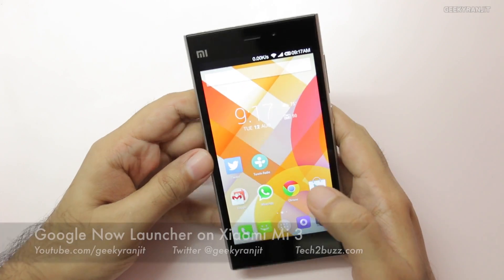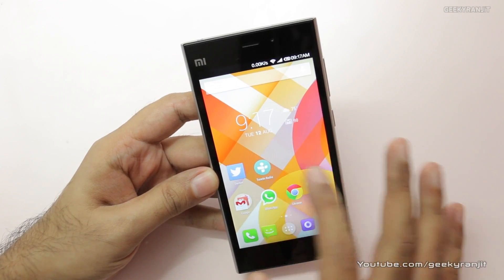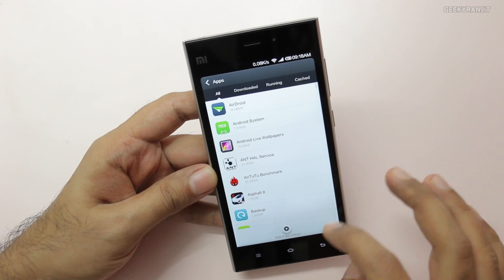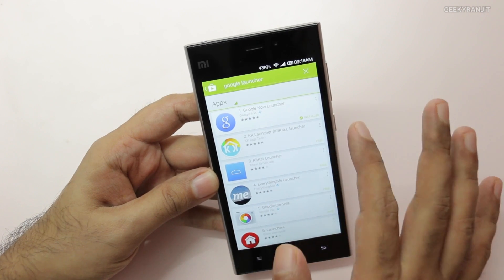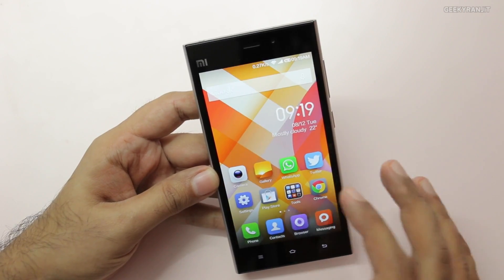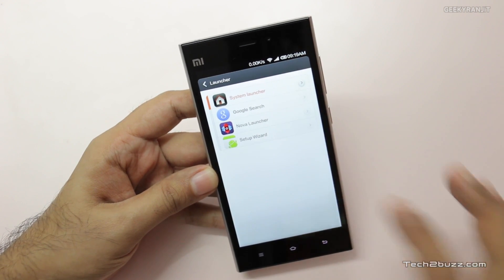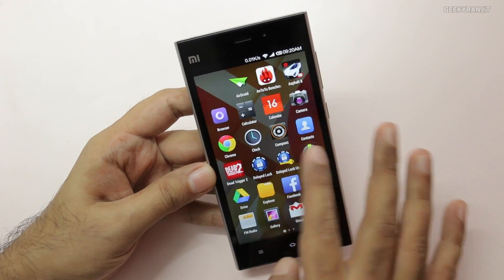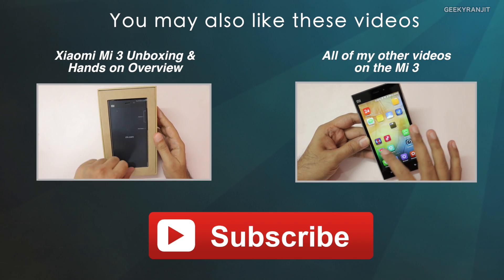Setup Google Launcher on Xiaomi Mi3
How to install Google Now Launcher on the Mi3, the Mi3 comes with MiUi which is a bit different from stock android experience, but by installing this Google Now launcher you can get the stock Android experience on your Xiaomi Mi3